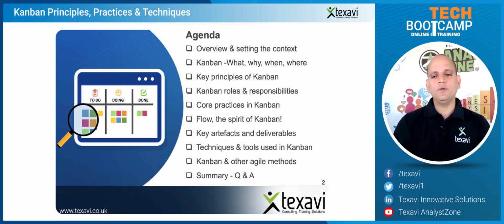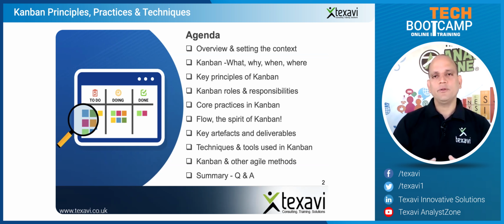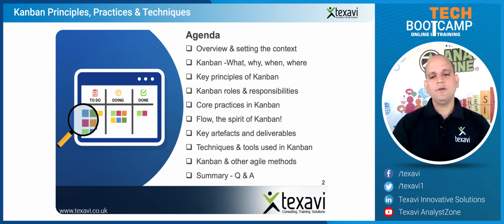Kanban Principles Practices & Techniques - An Overview of Kanban Agile Development Methodology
This video from Texavi's Pardha Mantravadi provides an overview of the key principles, concepts, frameworks, tools and techniques in Kanban. Though Kanban cannot be considered as a full fledged agile development methodology like Scrum, Scaled Agile Framework etc, Kanban has its fair share of tools and practices that had been adopted into other agile software development approaches.

Watch the video to get a ringside view of the principles, practices and techniques from Kanban.